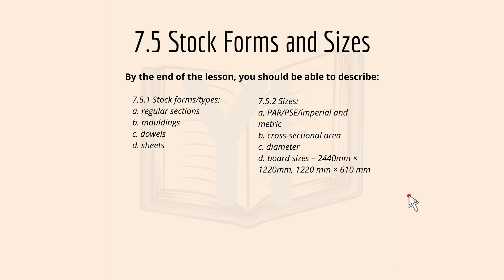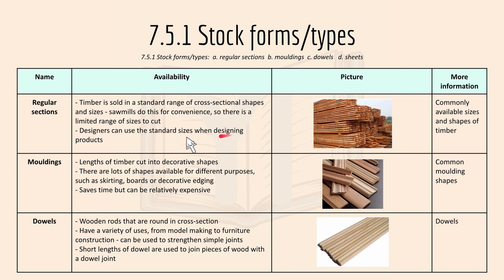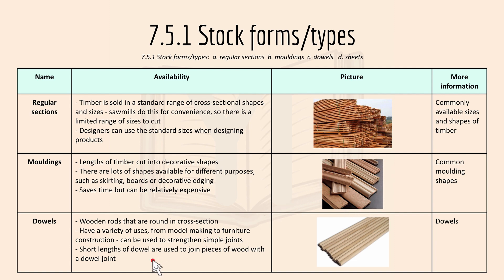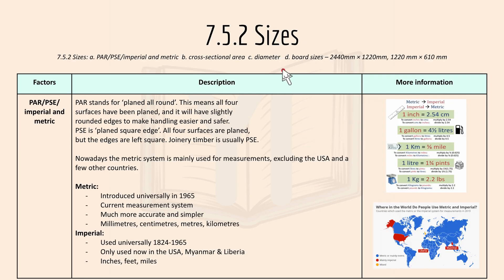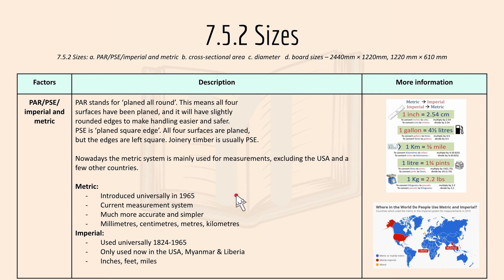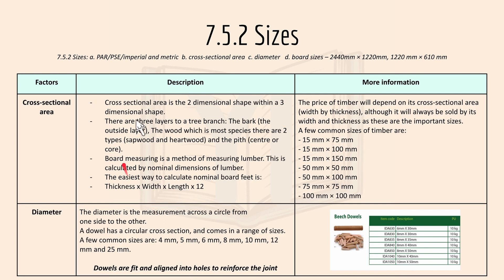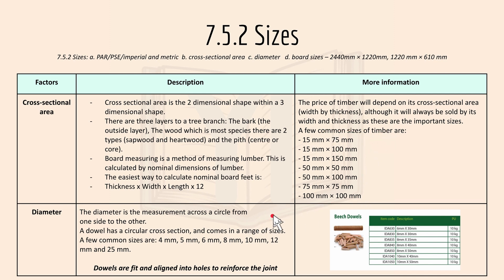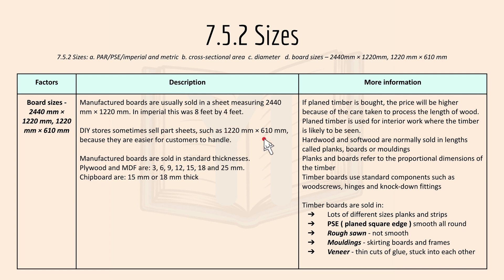EDEXCEL GCSE Design Technology: Stock Forms and Sizes (7.5)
SPECIFICATION: (TIMBERS) 7.5 Stocks Forms and Sizes
Welcome back to the fifth timbers lesson (specification) for the playlist - Edexcel GCSE Design Technology (Timbers) series by Yi MakesItEasy.

In this video, I introduced the fifth TIMBERS content specification for Design Technology (DT). I focused on stocks form and types, and the different stock sizes. Check out this stock forms video - interesting and informative information here. Don't miss out!